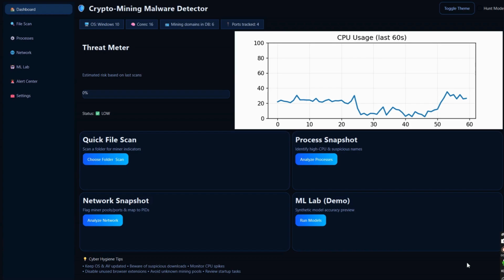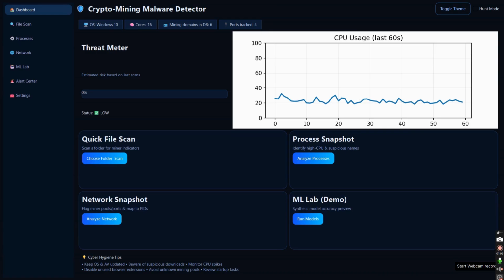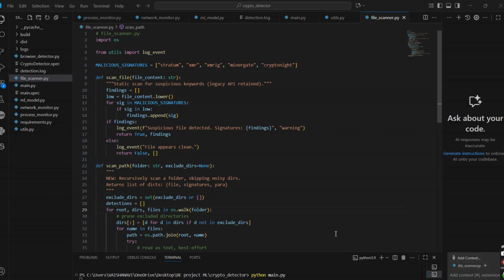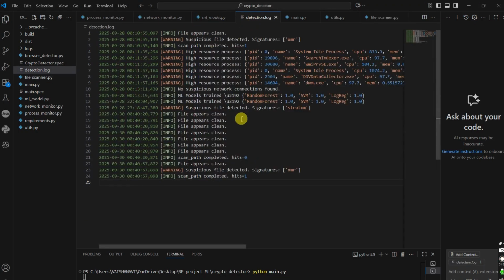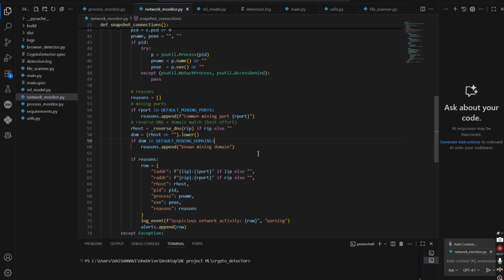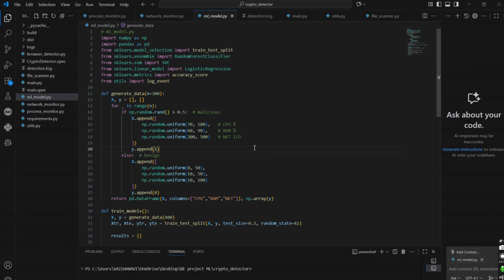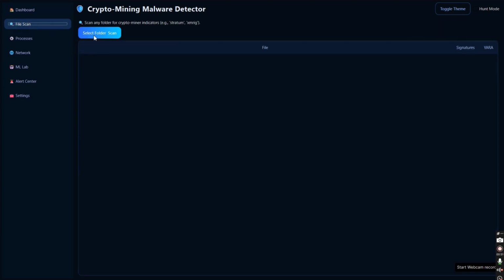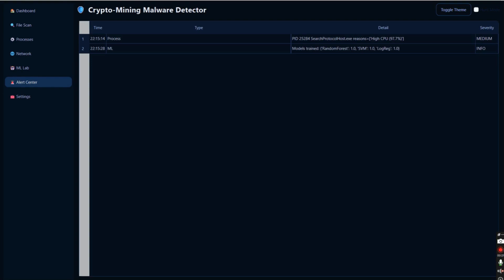Crypto-Mining Malware Detector | Python Project | Vaishnavi Kumbharkar.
🔒 Welcome to our detailed walkthrough of the **Crypto-Mining Malware Detection System** project!

In this video, I explain step by step how we designed and implemented a complete cybersecurity project in Python that detects hidden cryptocurrency miners (cryptojacking).

👉 What’s inside this video :
1) Introduction & Problem Statement
2) Why Cryptojacking is Dangerous
3) Motivation & Project Overview
4) Code Walkthrough (utils.py, file_scanner.py, process_monitor.py, network_monitor.py, ml_model.py, main.py)
5) Live Demo of the GUI (File Scan, Process Monitor, Network Monitor, ML Lab)
6) Tips for Juniors, Extensions & Future Scope
7) Conclusion & Key Takeaways

⚡ Key Features of this Project:
✔ File Scanner → detects miner signatures like "xmrig", "stratum"
✔ Process Monitor → flags high CPU/memory usage processes
✔ Network Monitor → identifies connections to known mining pool servers
✔ ML Lab → demonstrates classification using Random Forest, SVM & Logistic Regression
✔ PyQt6 GUI → modern dashboard with threat meter, live CPU chart, alerts

🛠️ Tech Stack Used:
- Python 3.x
- PyQt6 (GUI)
- psutil (process monitoring)
- scikit-learn, numpy, pandas (ML models)
- matplotlib (charts)

📂 Logs & Results: All detections are stored in `detection.log` with timestamps.

- Juniors/new learners looking for Python projects
- Students searching for cybersecurity project ideas
- Anyone interested in malware detection concepts